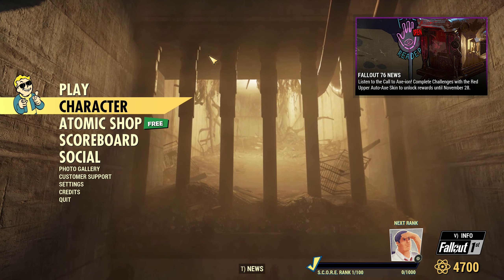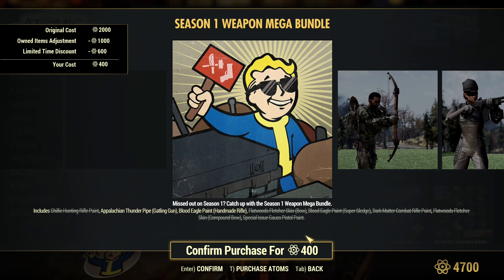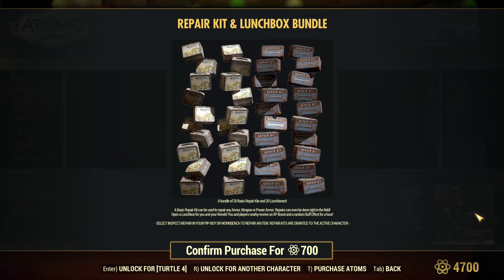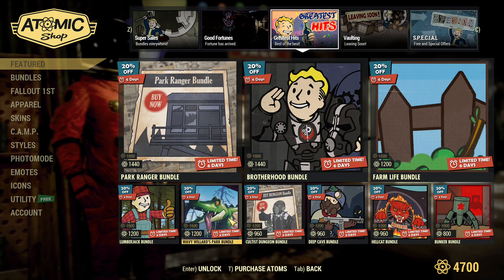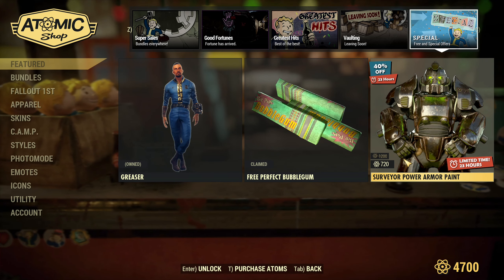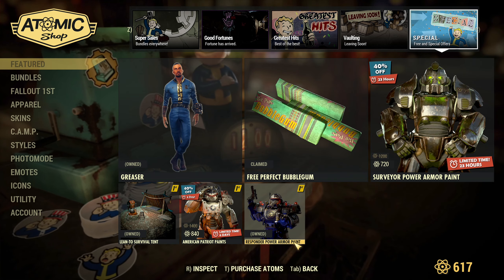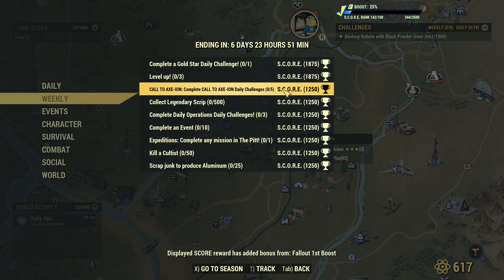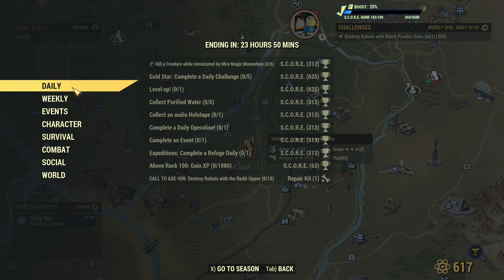Atom Shop (CALL TO AXE-ION!) ☢ NEW Offers & WEEKLY Challenges - 22 November 2022 - Fallout 76